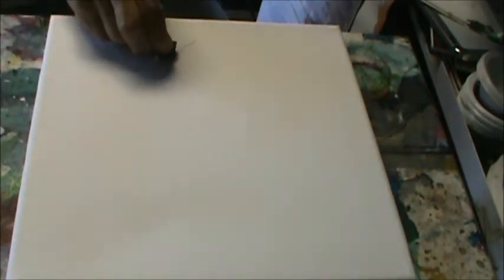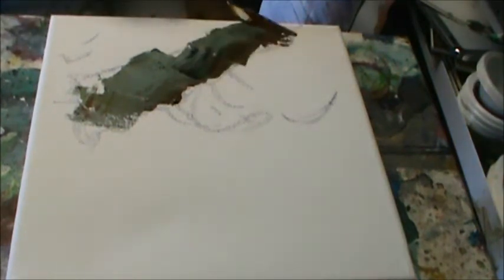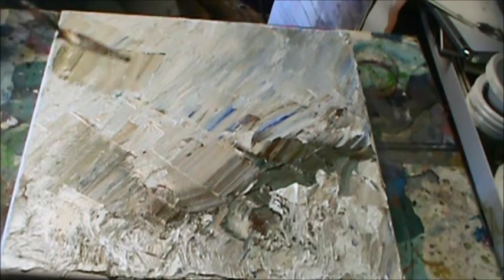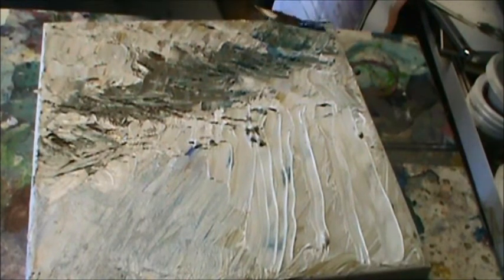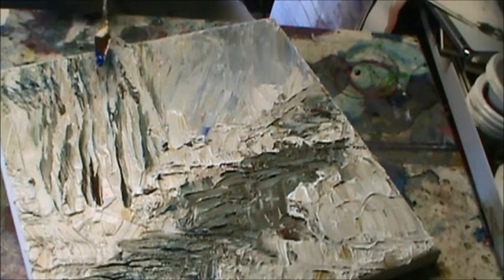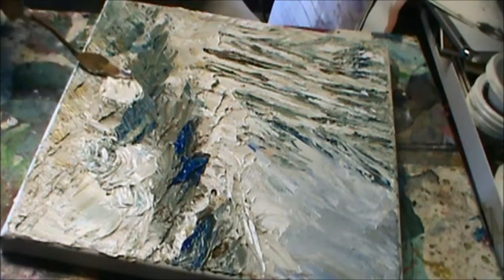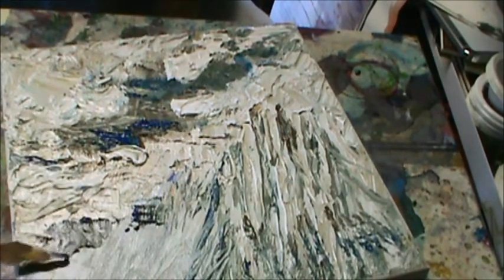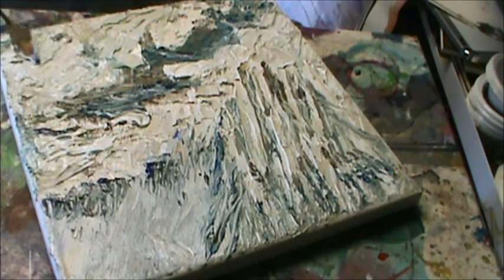Painting With Palette Knife Part 1 By Millie Gift Smith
Painting with Palette Knife Part1 By Millie Gift Smith